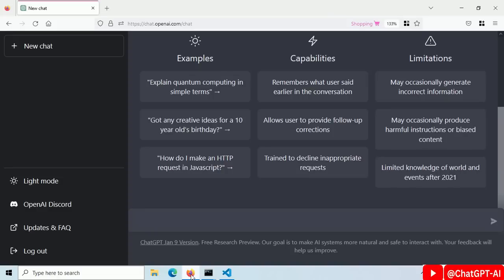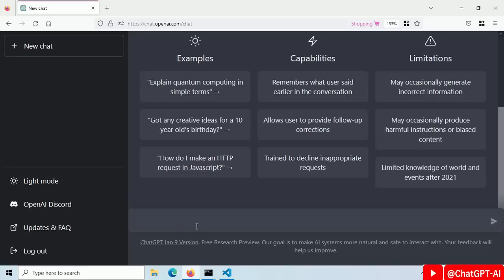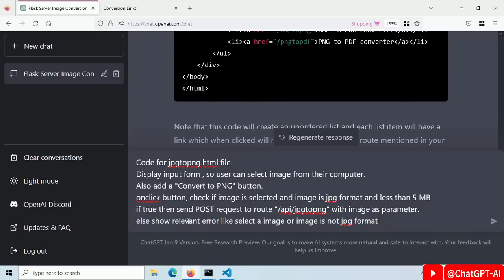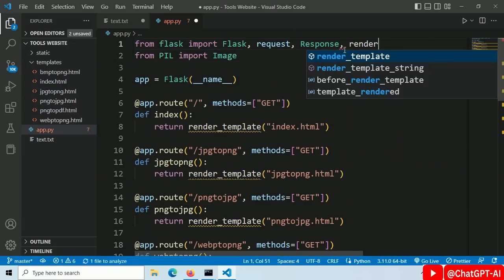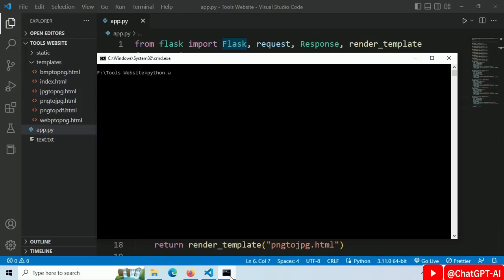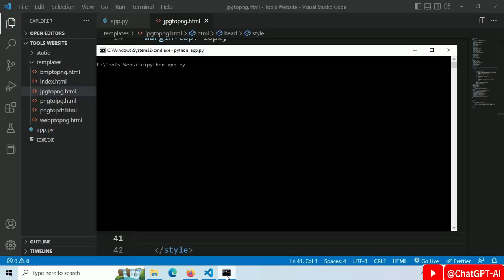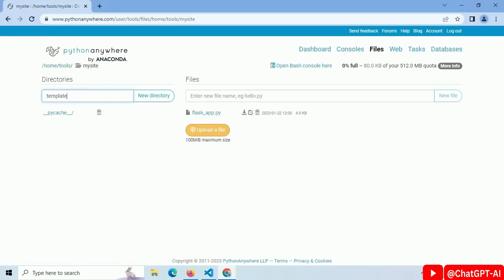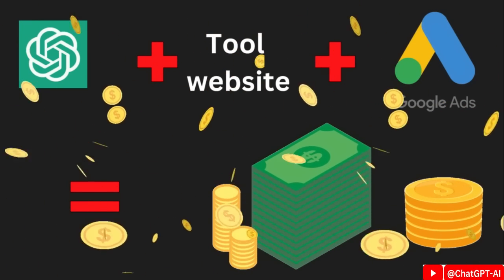Make Money Online with ChatGPT | Build a Tool website + Google AdSense = Money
If you want to make money online, then this is the Best way.
Build a tool website and make money by displaying google ads.
In this video , I will show you how I used chatGPT to build an online image converter website.
You can follow the steps and build a tools website similar to “ilovepdf.com”, “smallpdf.com” ,”cloudconvert.io”, “jpgtopdf.com”.
Then Buy a Top level domain and apply for google adsense.
Once you get approval, you can display google ads on your website and earn money online everyday as passive income.

Demo of Image Converter Web App: (0:03)
Let’s build this web app:(0:25)
Step 1: (0:48)
Step 2: (1:20)
Step 3: (1:30)
Step 4: (2:50)
Step 5: (5:22)
Image converter Web app: (5:50)
Step 6: (6:20)
Web app is Live: (7:10)
Buy a Domain and Apply for Adsense approval: (7:48)

There are many ways you can make money with chatgpt.
here are the few ways to make money using chat gpt.
1. build online tool website + google adsense.
 you can use chat gpt to build a tool website like image converter or pdf converter and get approval from google adsense.
now you can make money by displaying google ads.
you can easily earn money online $10 a day.

2. build and sell APIs.
you can use chat gpt to build apis and then sell it on rapidAPI market place.
i have already made video about on how to make money with chat gpt step by step.

3. build Apps + google Admob
Build android or ios apps and then publish them on appstore / playstore and you can make money by displaying ads.
i will share more chatgpt earning ideas in future videos with earning proof.